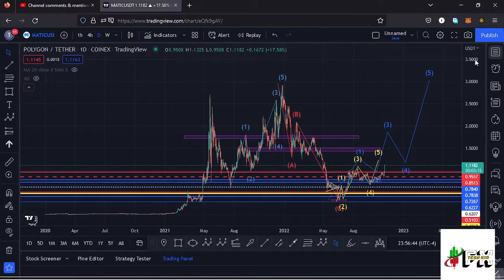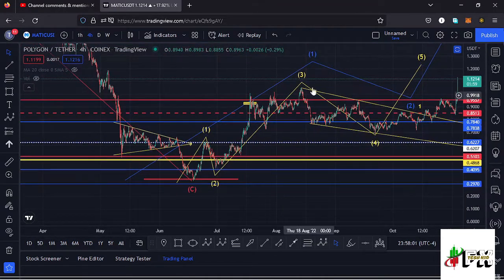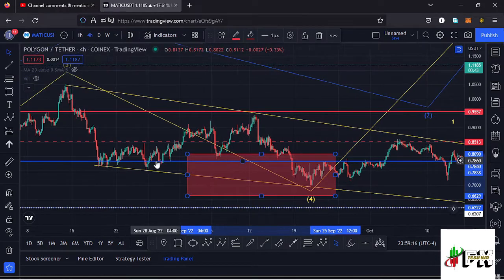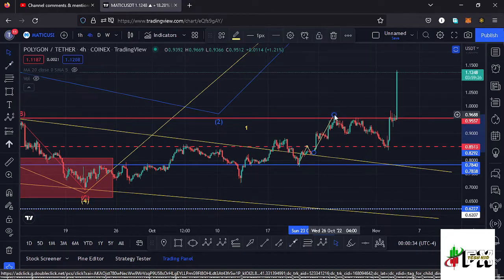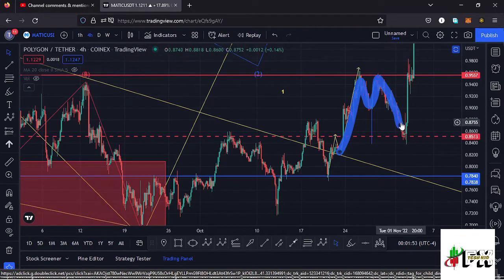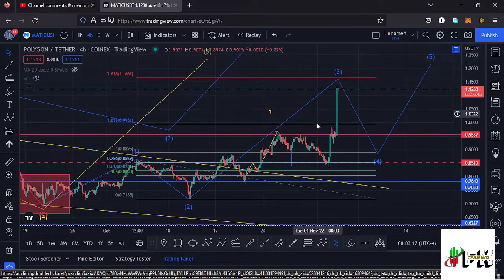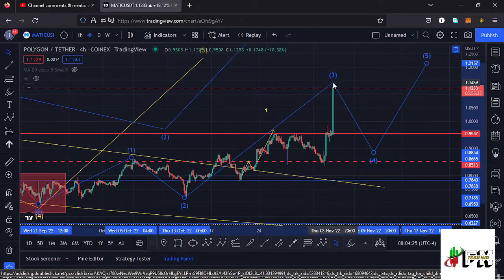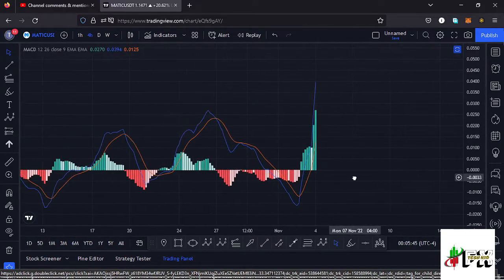POLYGON MATIC PRICE PREDICTION UPDATE!!! ELLIOT WAVES AND TECHNICAL ANALYSIS